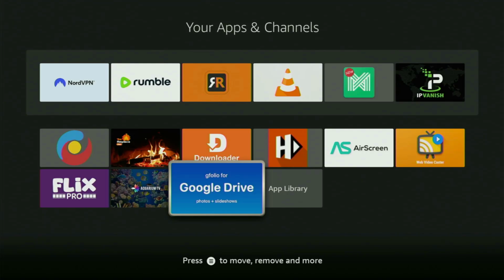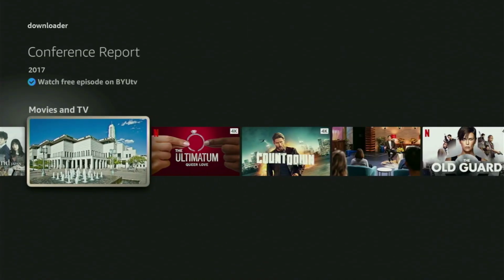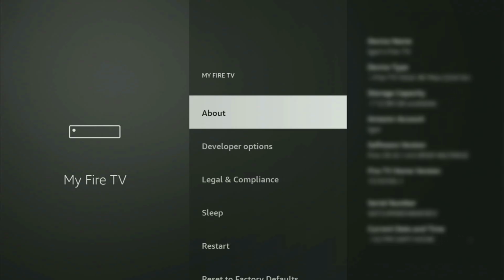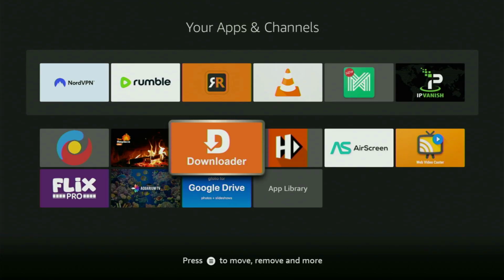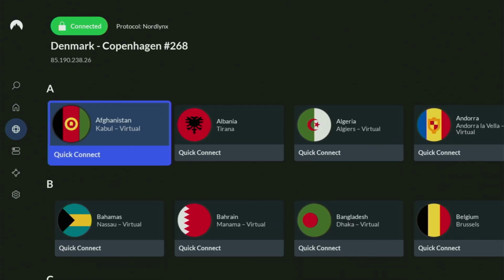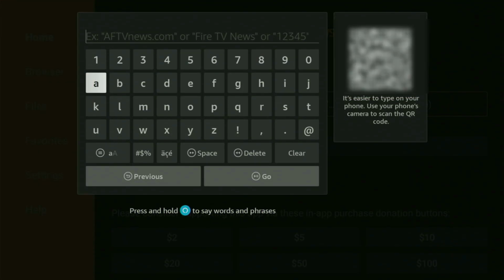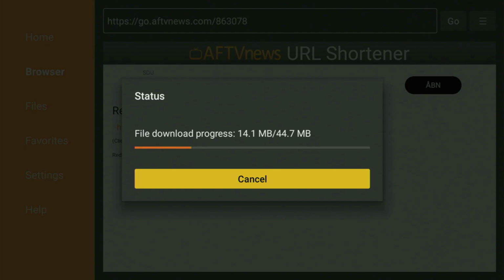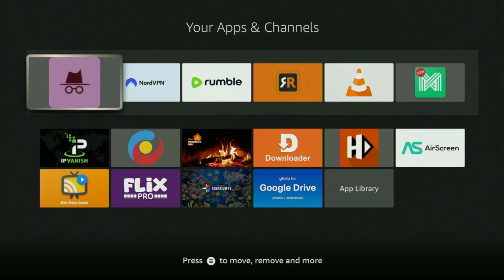Mindblowing ADULT Firestick App (you didn't know exists)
Wanna get this amazing adult Firestick app? Follow the steps to download top adult app on Amazon Firestick.